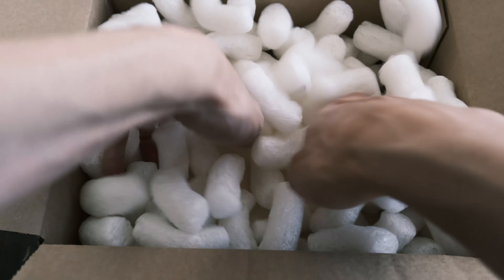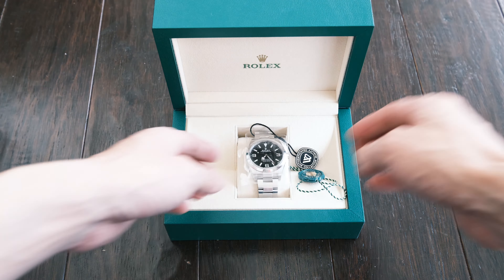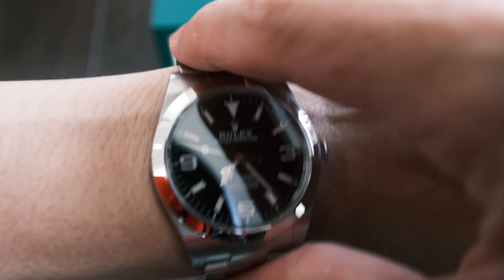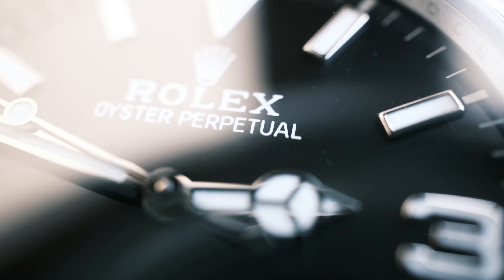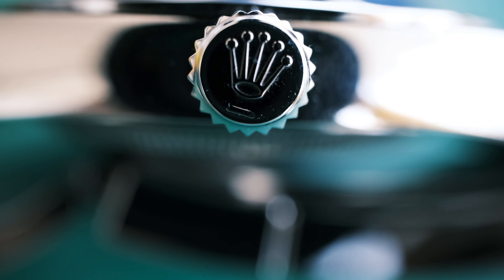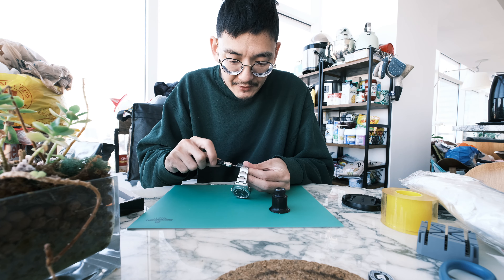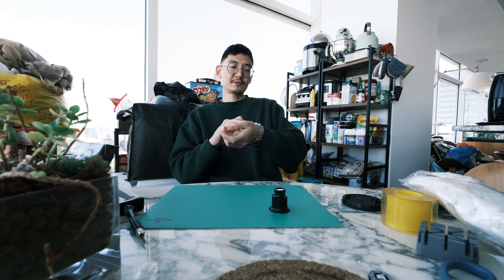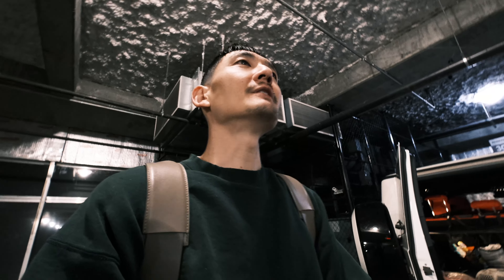IS THE ROLEX EXPLORER JUST A CHEAP ROLEX?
ROLEX EXPLORER REVIEW

This stop involves the Rolex Explorer. Some people believe the Rolex Explorer is simply an entry level Rolex. Some people believe the Rolex Explorer is a quintessential timepieces that belongs in every watch enthusiasts collection. Check the video to find out what I think about the Rolex Explorer.